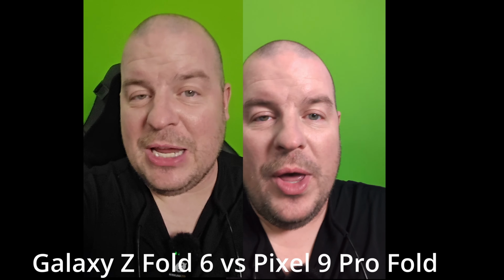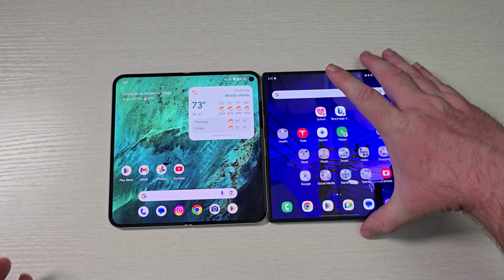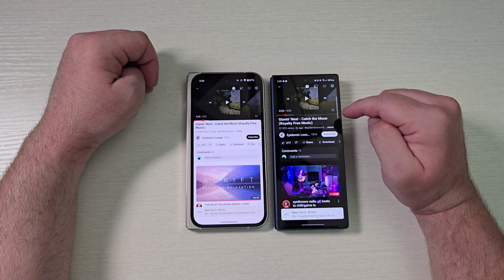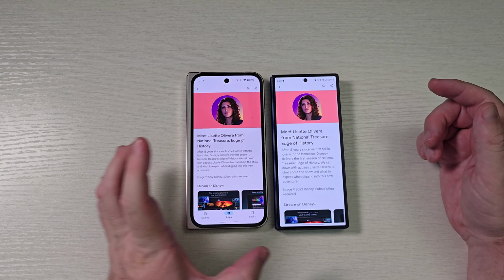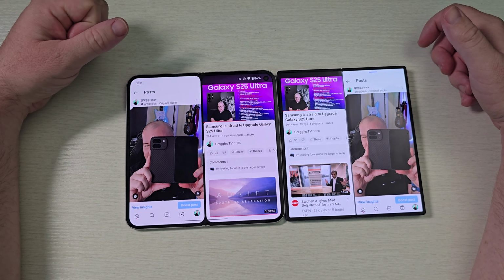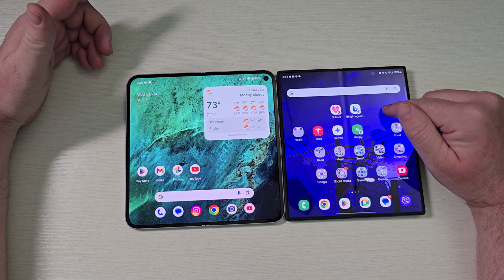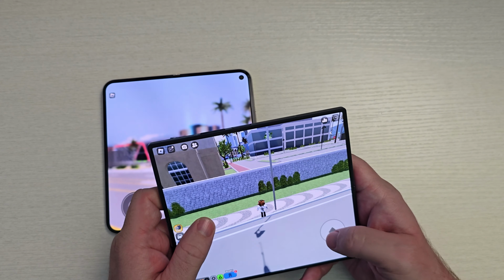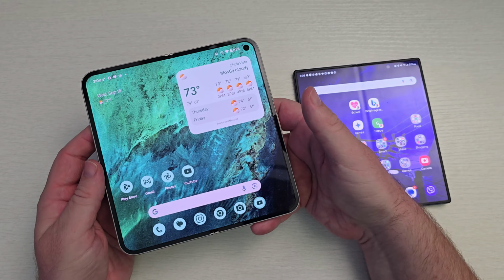Galaxy Z Fold 6 vs Pixel 9 Pro Fold: Which is Best?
Buy Pixel 9 Pro Fold